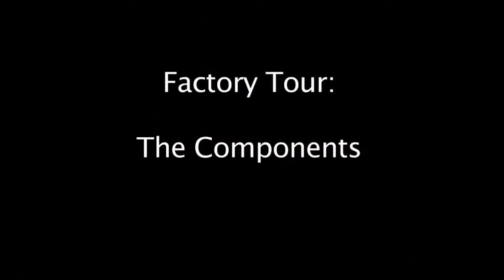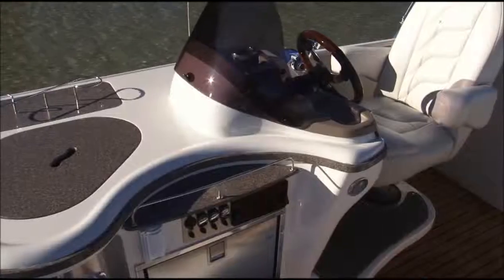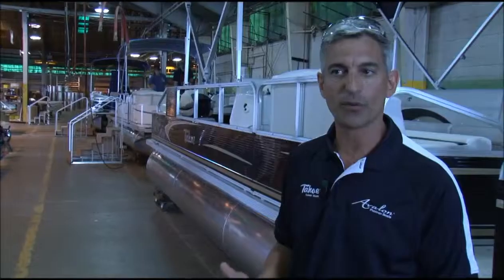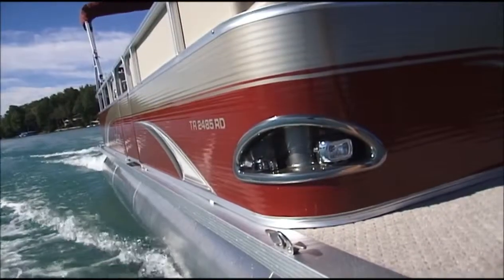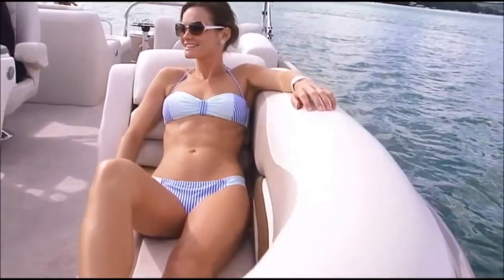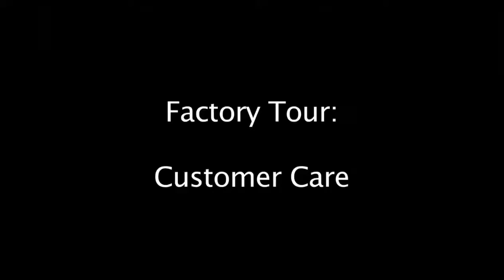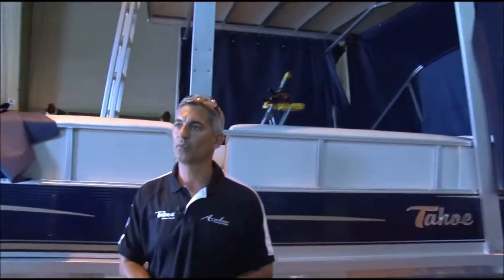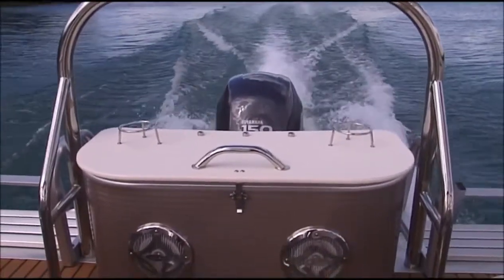Tahoe Pontoon Boats Factory Tour Part 3